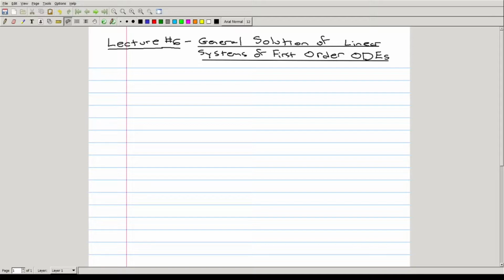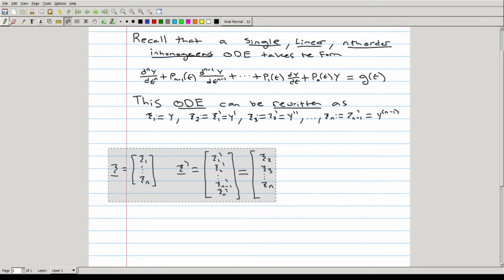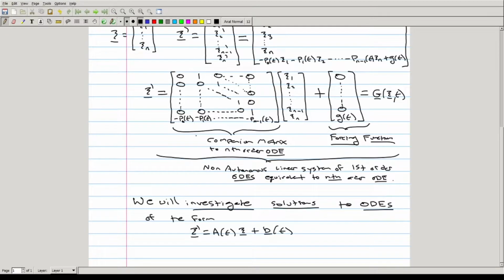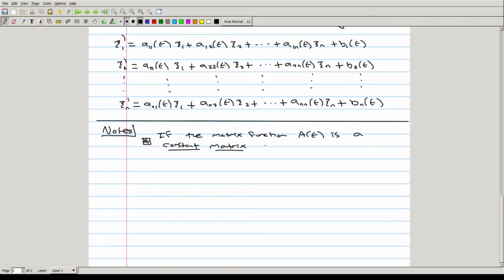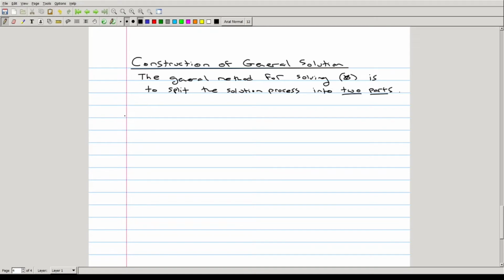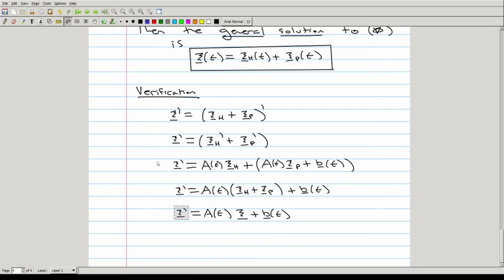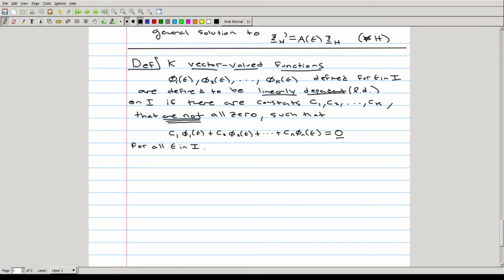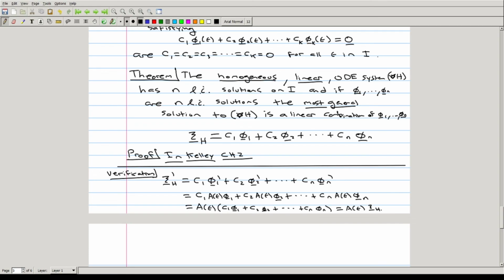Lecture8-Part1: General Solution to a System of Linear ODEs - Homogeneous + Particular Solutions